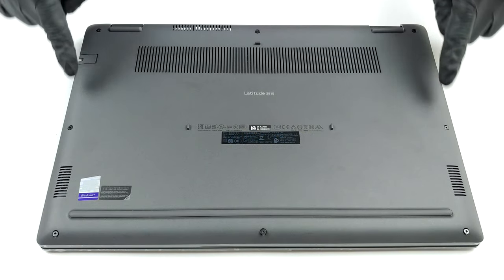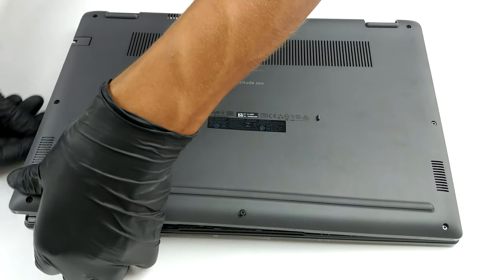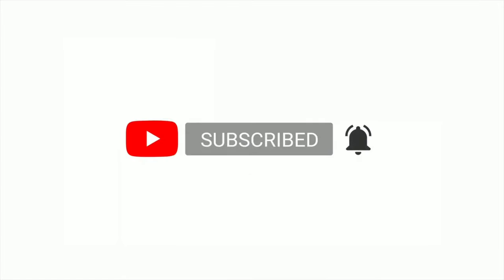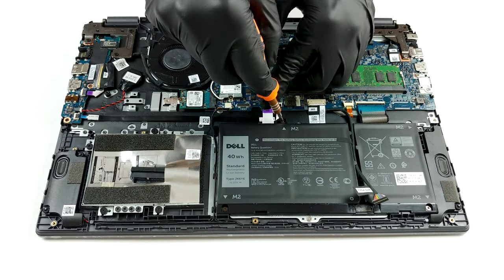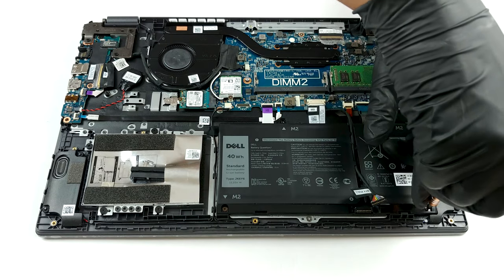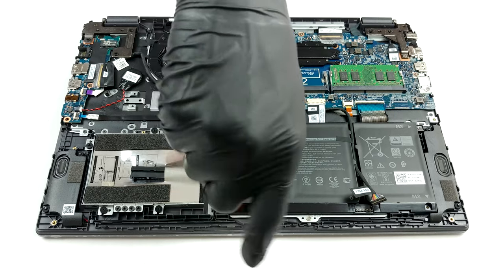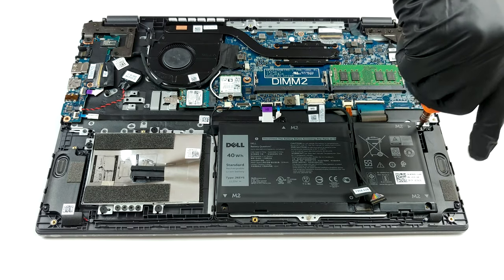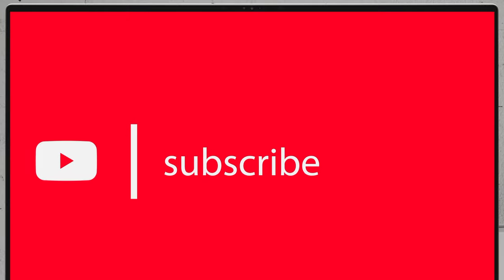🛠️ Dell Latitude 15 3510 - disassembly and upgrade options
✅  LaptopMedia.com